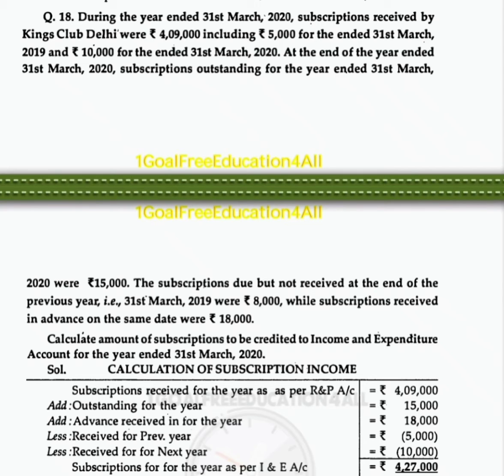Class 12 subject- accountancy ch 1 day 6 part 1